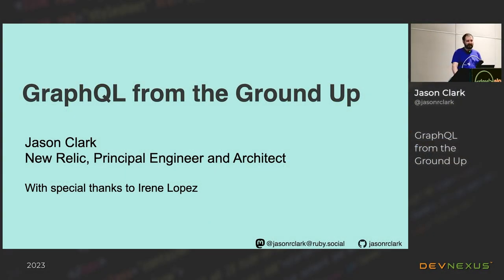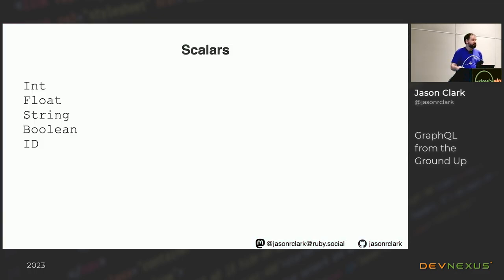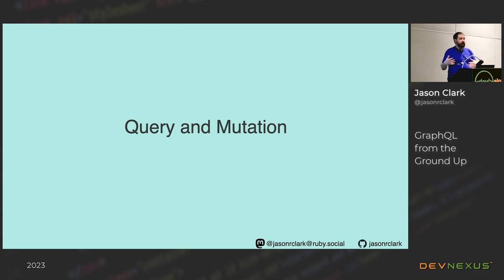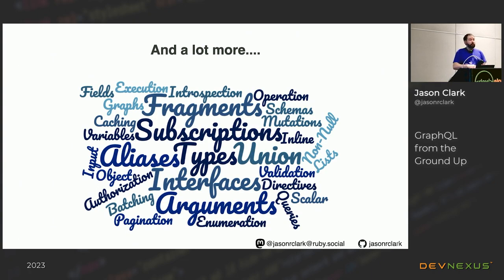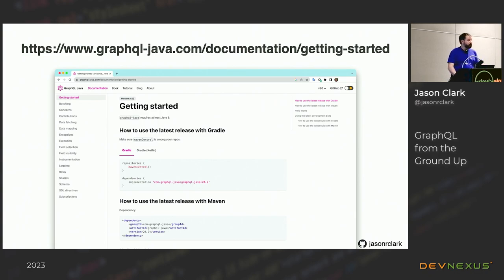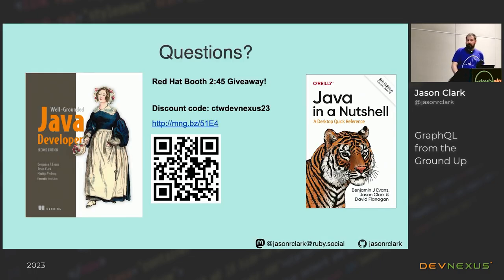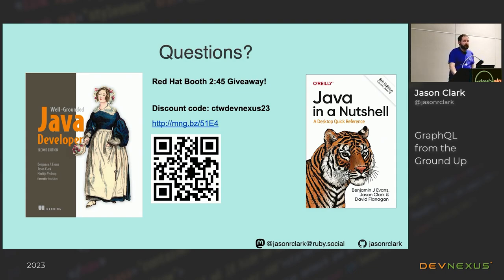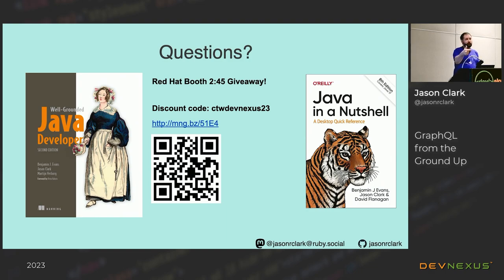Devnexus 2023 - GraphQL from the Ground Up - Jason Clark